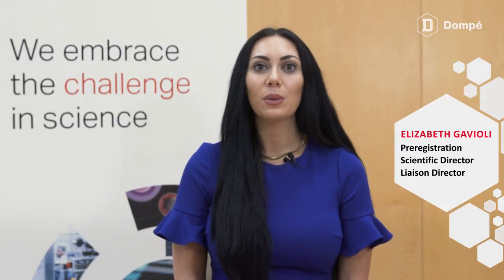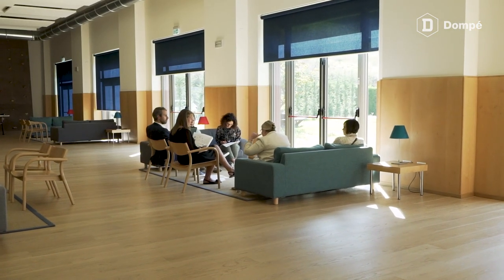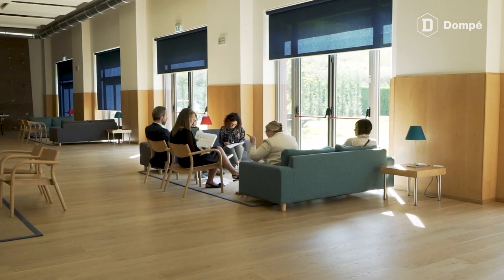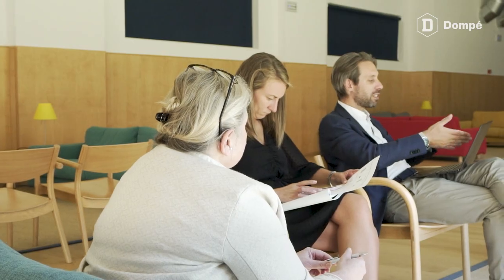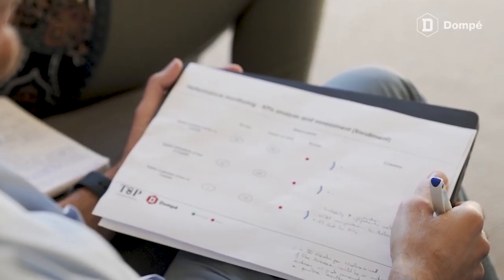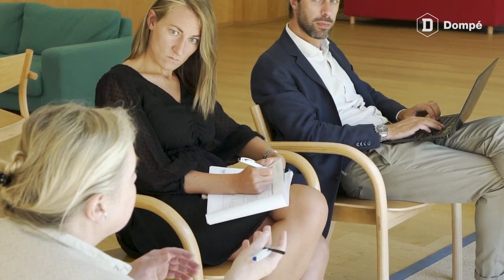How advanced training in clinical project management can drive Patient-Centered Care